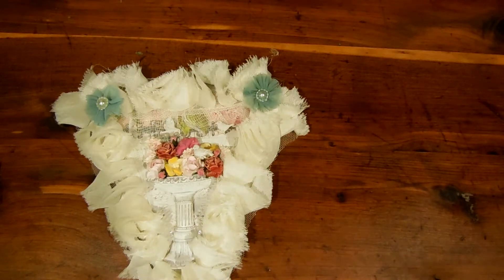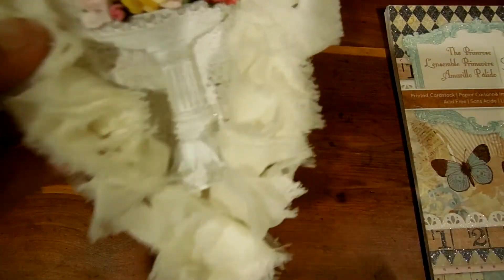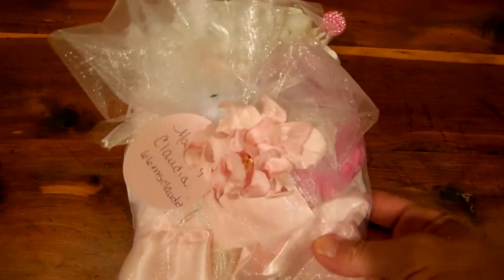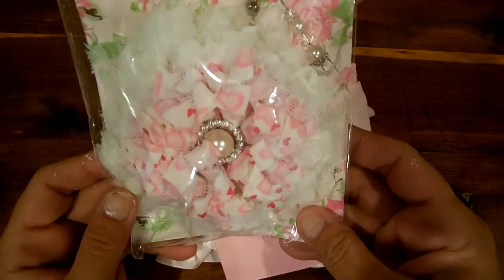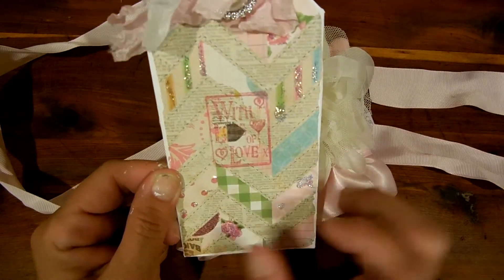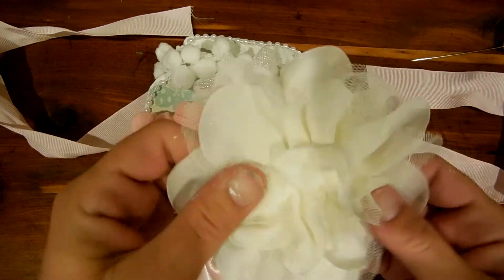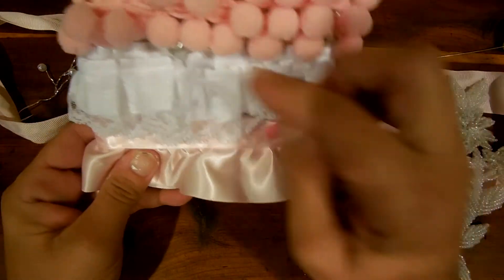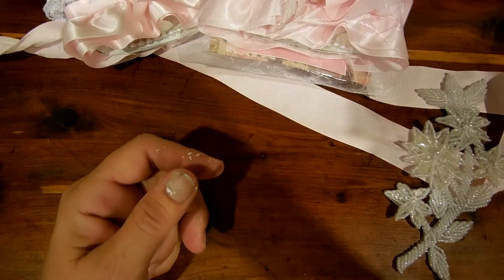Banner for touchofcreativity and embellishment swap Scrapdaworld